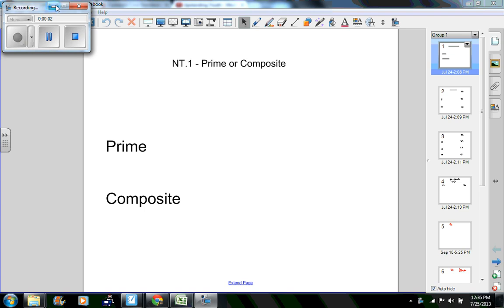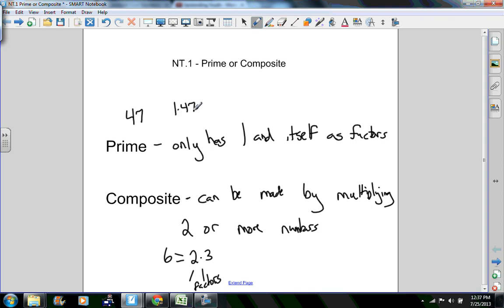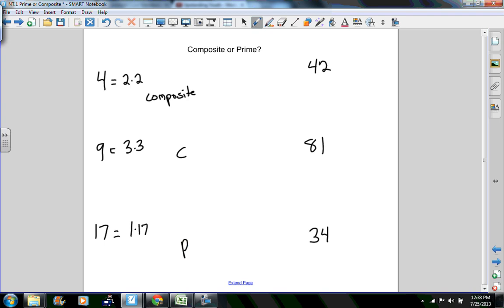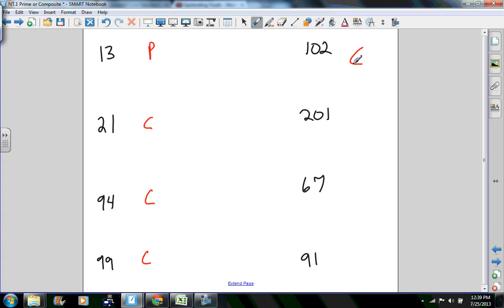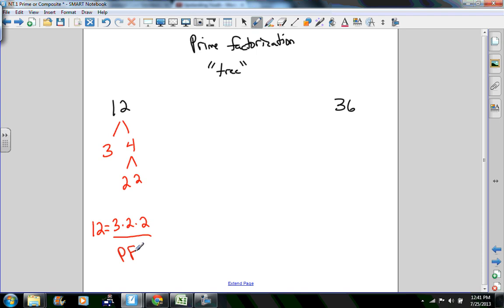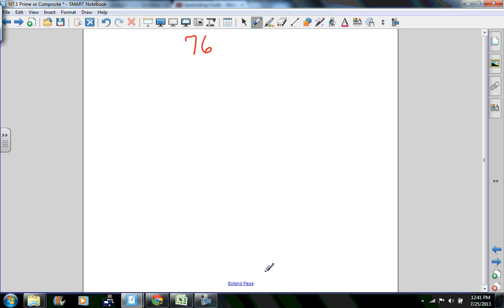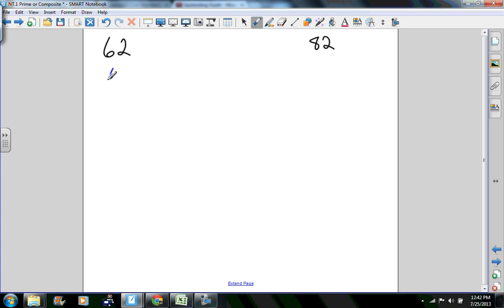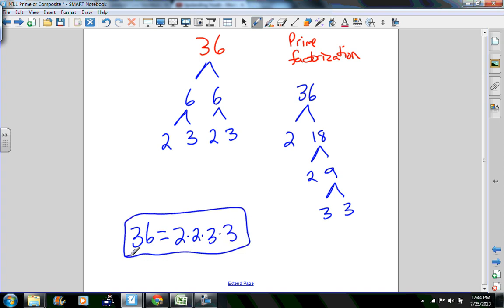NT 1 Prime or Composite